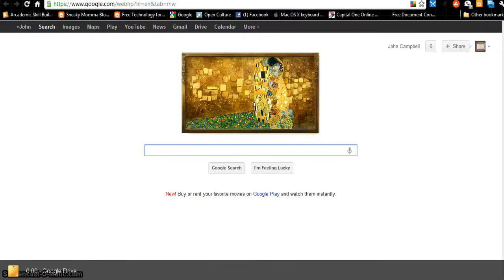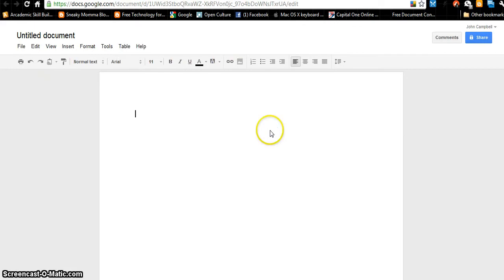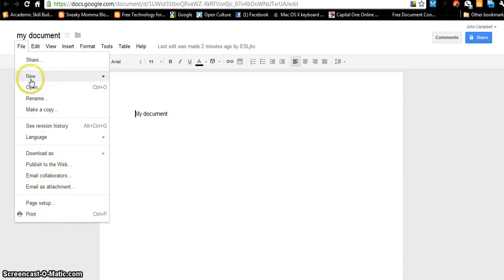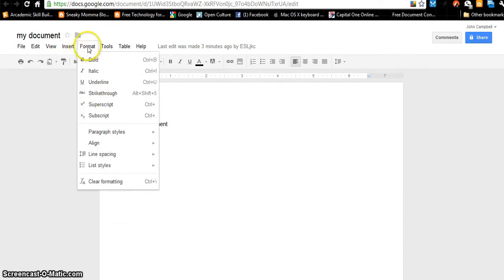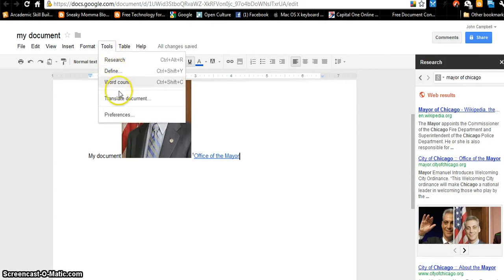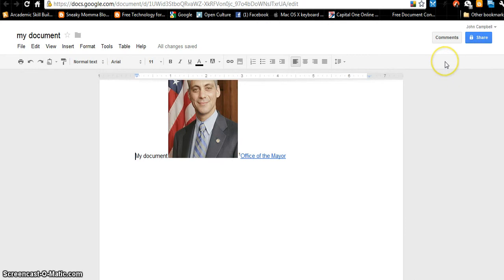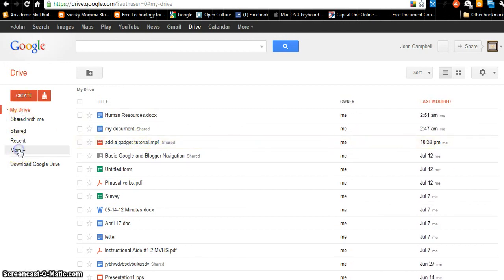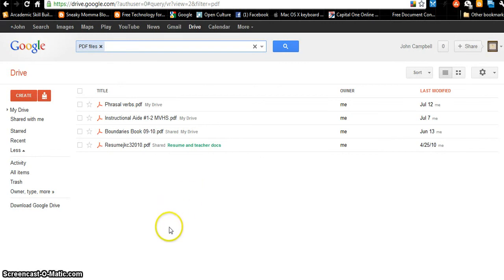Google Drive How To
Overview of Google Documents new Google Drive named service. Upload, share, spreadsheets, documents, surveys, page numbers, folders and more. New features like research, bibliography, annotations, footnotes. 2012 updated tutorial. How to use google drive as a converter. Just a tutorial for beginners made easy. Upload download features explained.